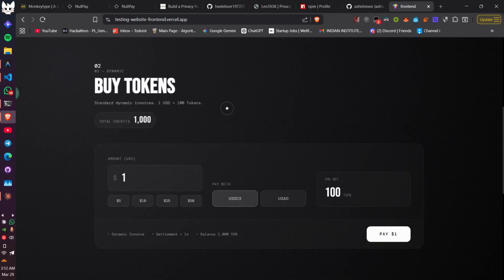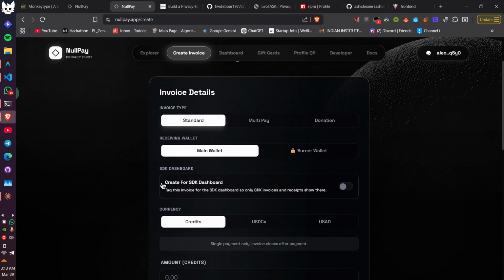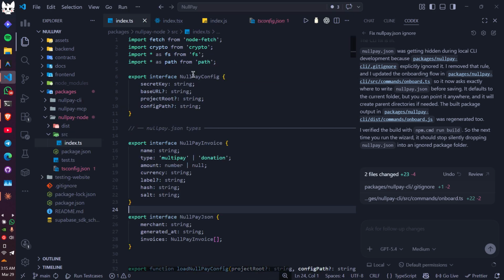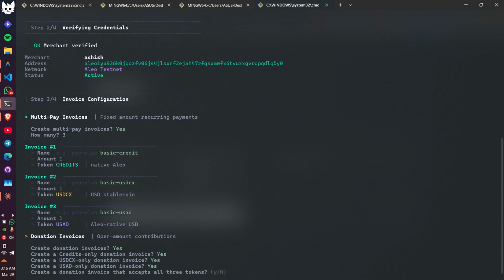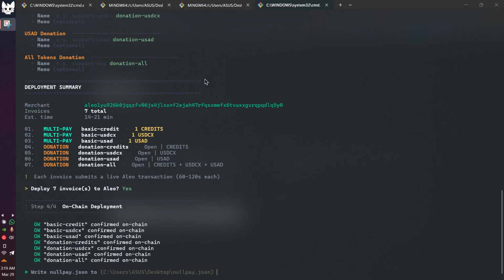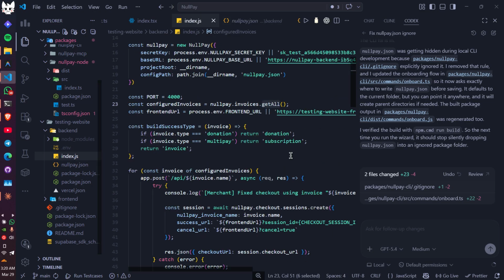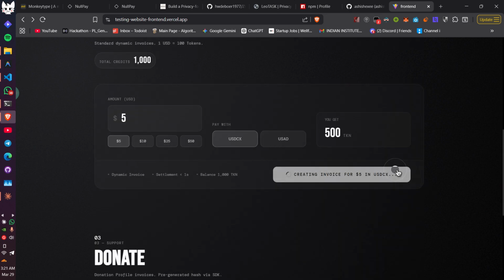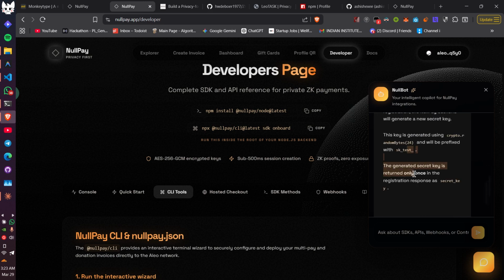NullPay SDK Wave 4